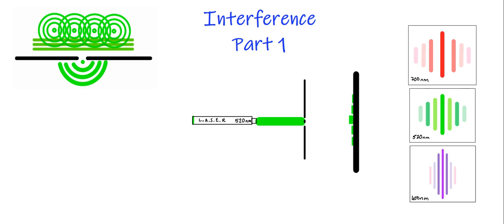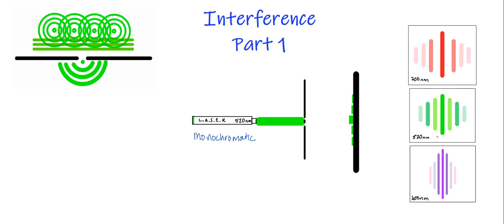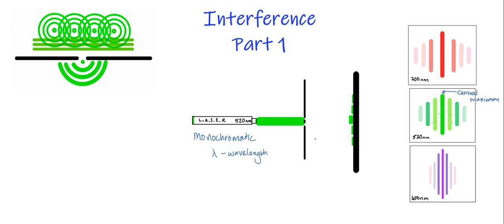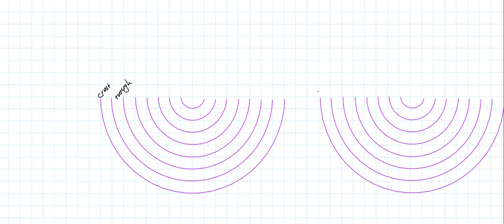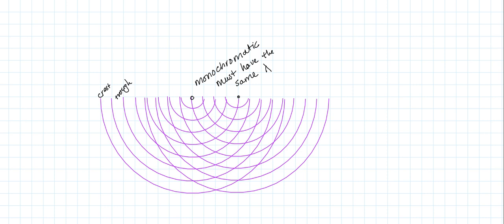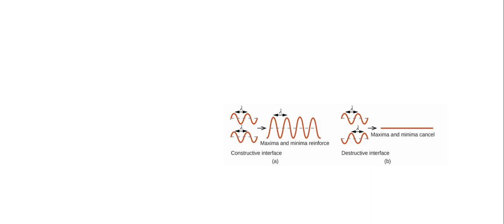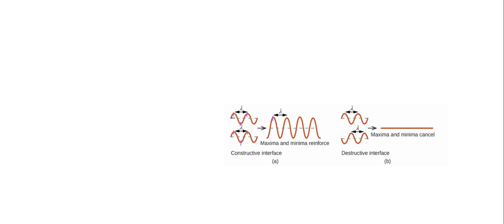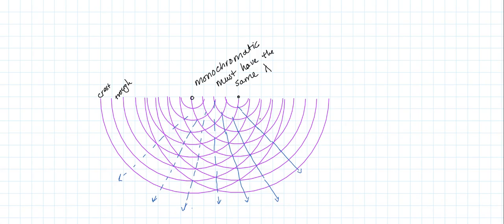Interference Part 1